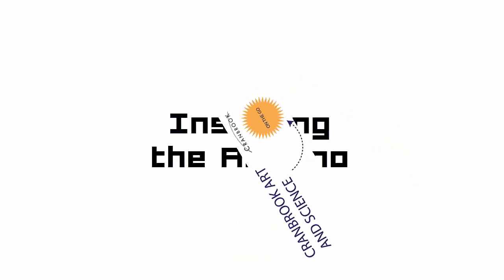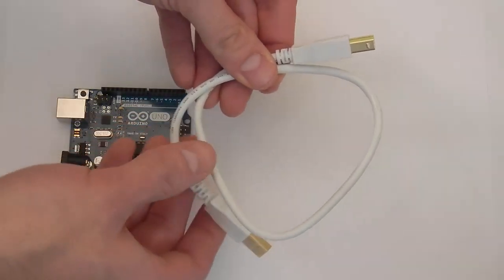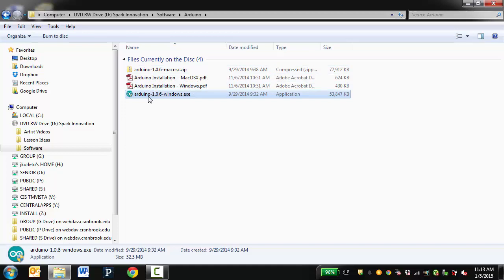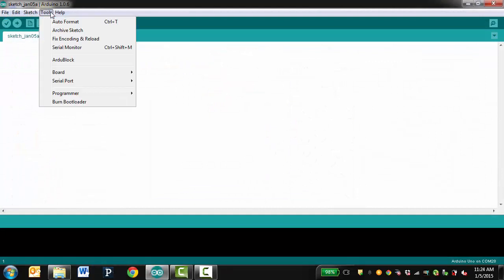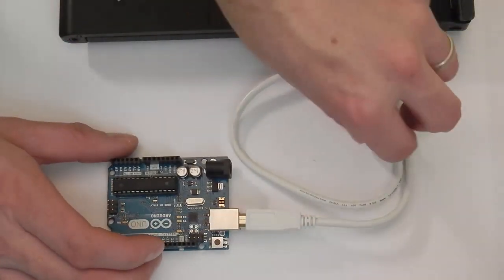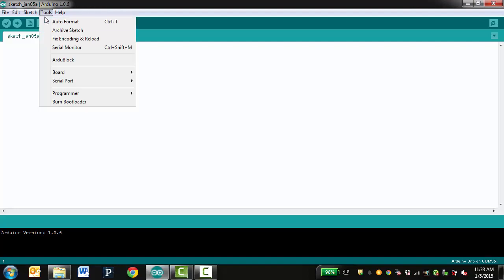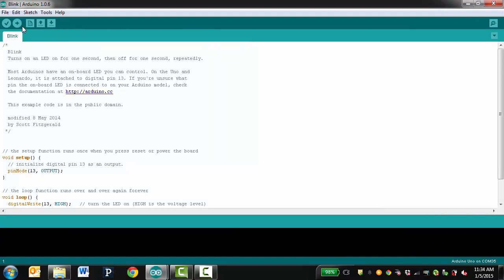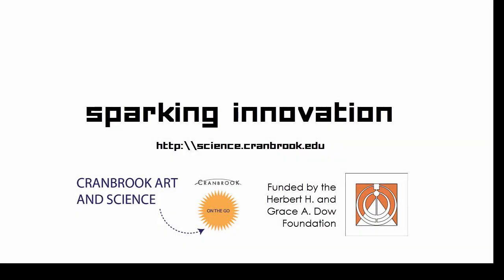Installing the Arduino Uno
Instructions on installing the Arduino software and drivers on a Windows PC.